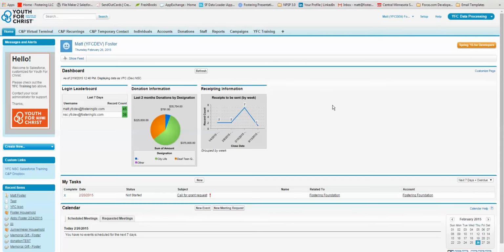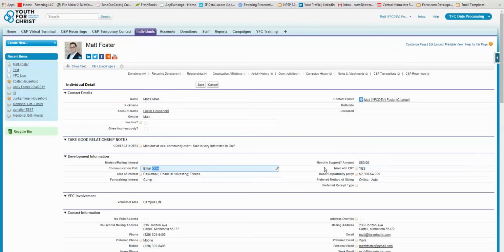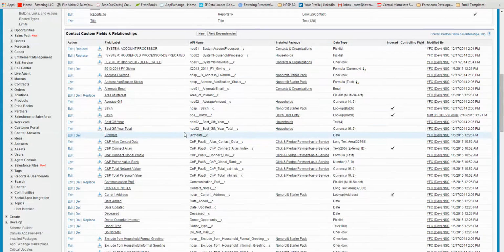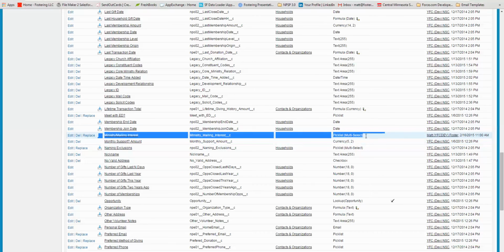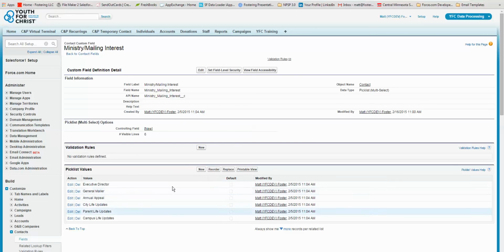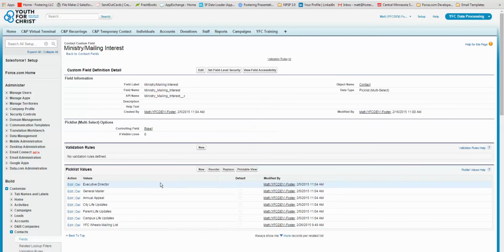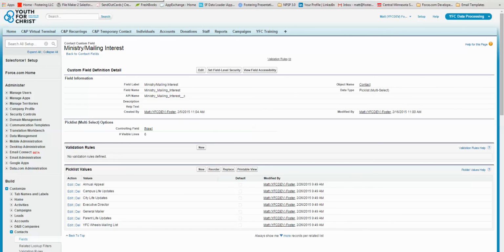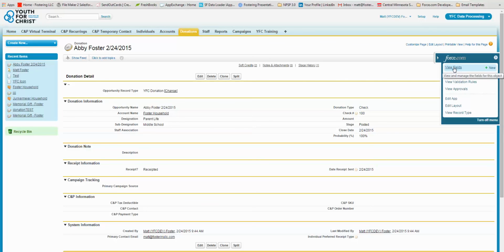How to edit picklist value fields - Salesforce